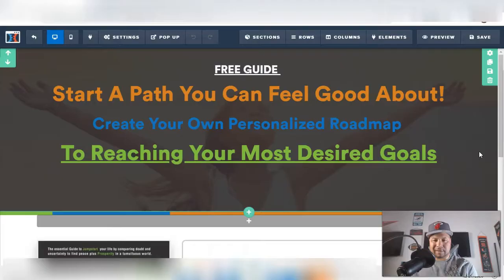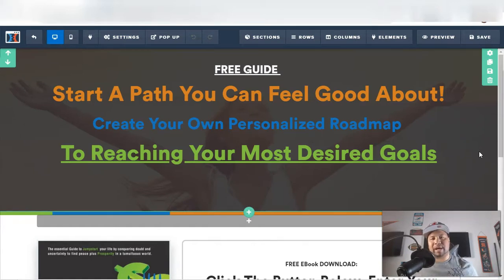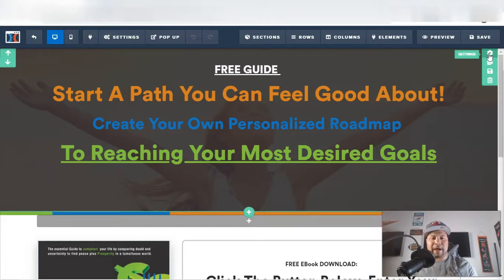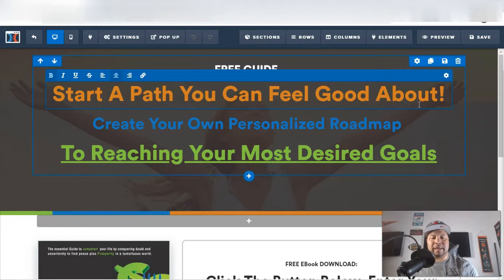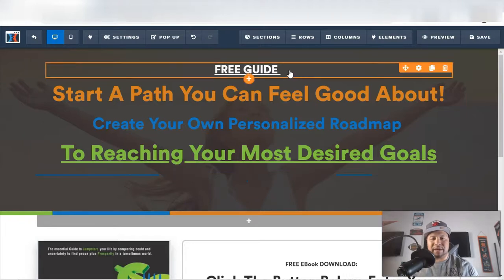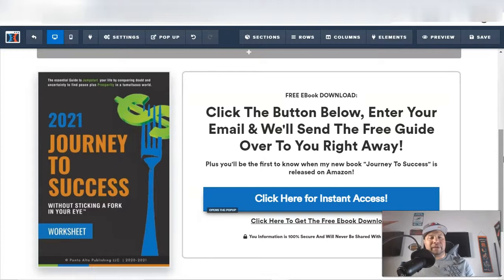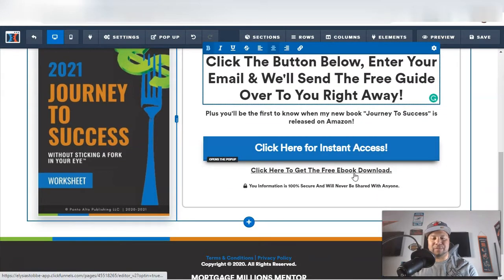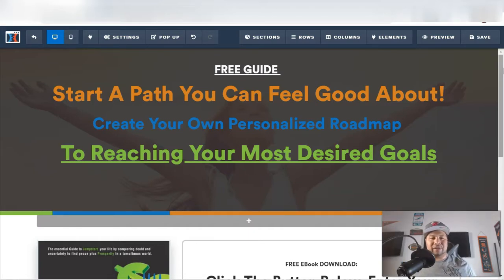How To Build A Lead Generation Funnel - Proven Framework To Get Higher Conversions and More Leads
In this video, I will show you how to build a lead generation funnel. A lead funnel is used to capture client information. Once you have that information you can use your follow-up sales process to convert that lead into a customer (online or offline).  This method will work for any business that needs leads and that's what makes this framework so powerful: it's that you can adapt it to any busy model.

The software I'm using to build this funnel is Clickfunnels but you can use any Funnel Builder software you want to use this blueprint in your business.

In this case, I'm actually using this funnel as apart of a book launch. I'll explain why we are using a lead funnel with a book launch on Amazon and how that will generate tons of free leads for us,  even from people who don't buy the book.

What to learn more from DG Funnels?

3: TELL ME WHAT YOU WANT